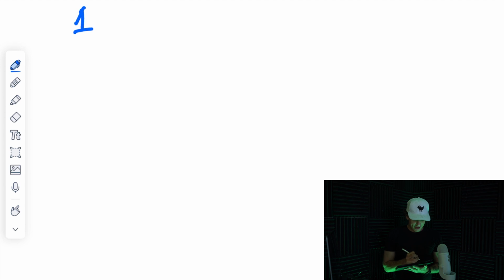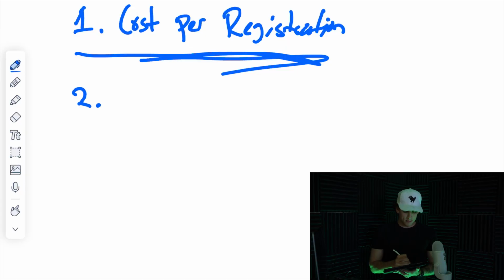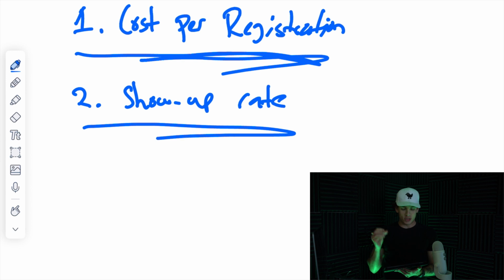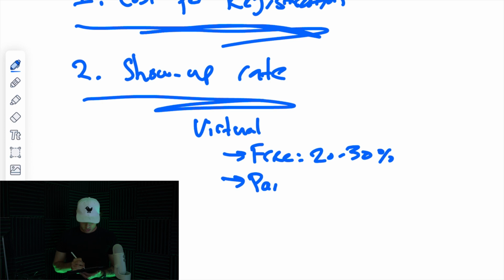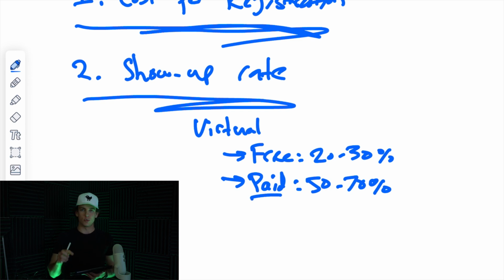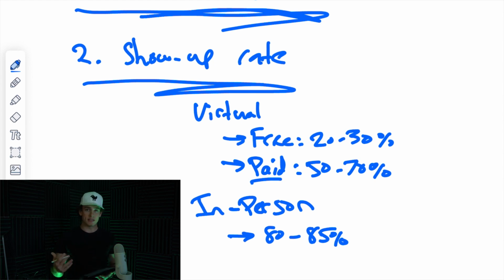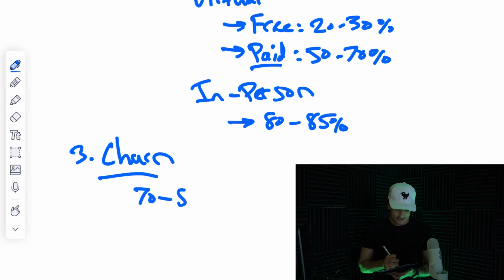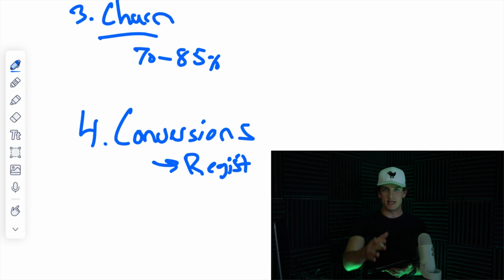scale your virtual events by tracking these 4 metrics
If you are a coach or consultant that is currently hosting or looking to host events, go

Over the last 4 years, Andy & Ethan helped an online coaching business scale from $0 - $25 million by leveraging the power of events. They have had over 15,000 attendees come through their virtual experiences, over 5,000 attendees come through their in-person experiences, and have directly generated over $5,000,000 in revenue from virtual & in-person events.

Andy & Ethan are the founders of Bullish Events. At Bullish Events, they help coaches, course creators, and community owners strengthen their community, reduce churn, and scale their revenue with events